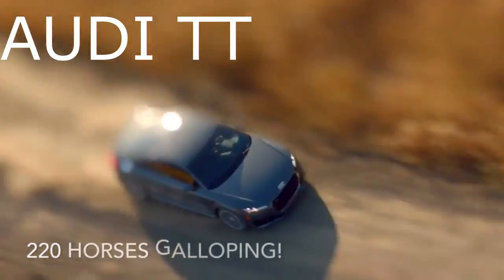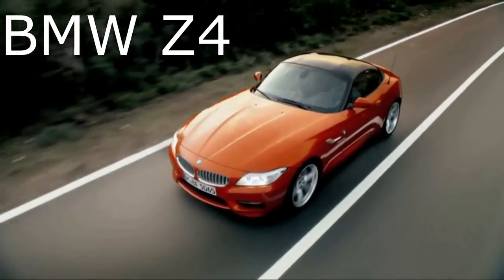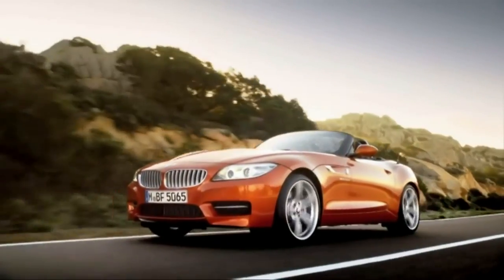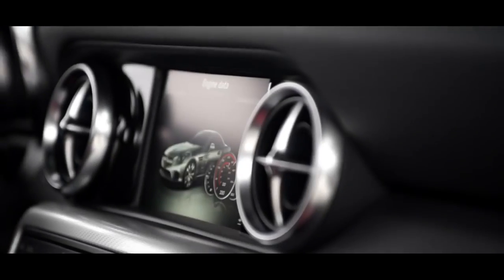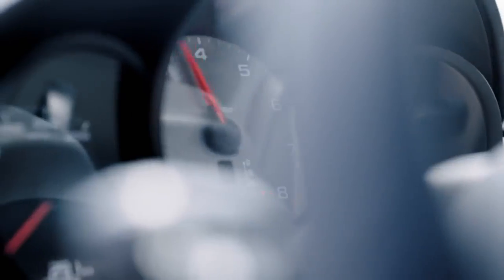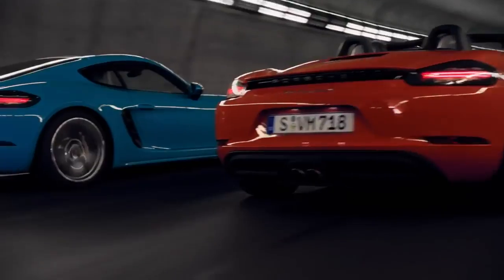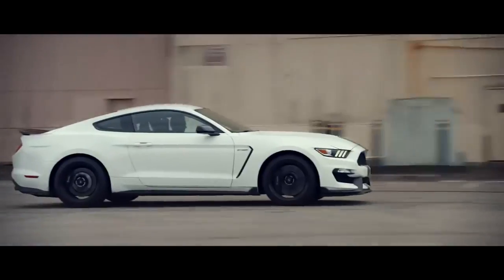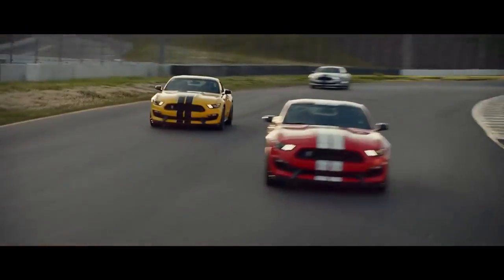TOP 5 CHEAPEST SPORTS CARS in INDIA 2018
this is a list of most affordable sports cars that you could buy in india
this list is based on new cars not the used car